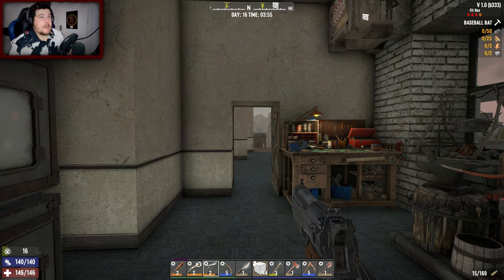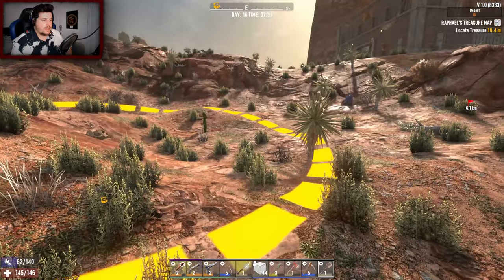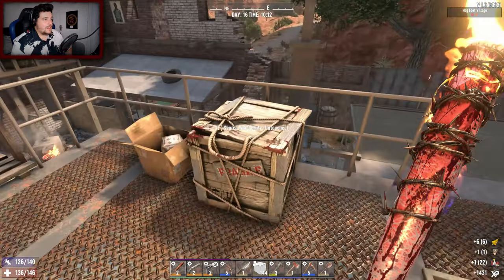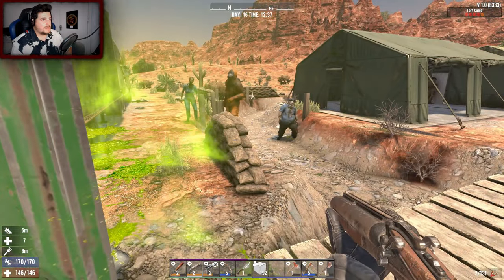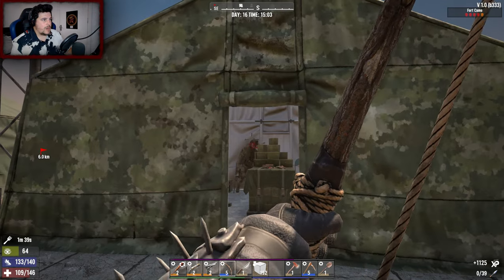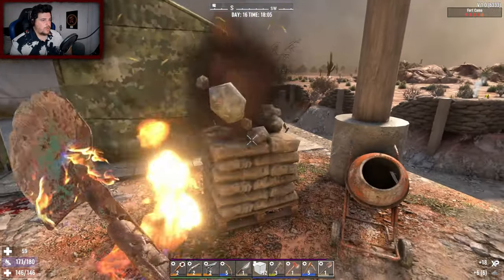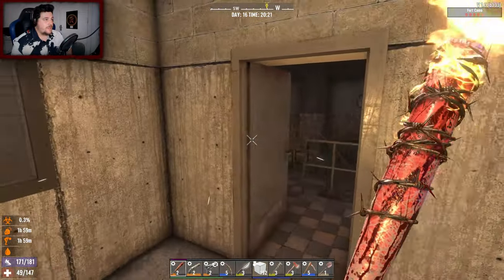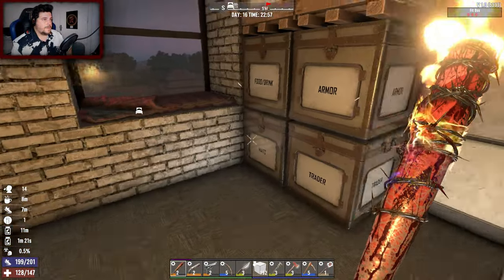LANDMINES DETONATE when STEPPED ON! in 7 days to die - v1.0 Stable (part 16)